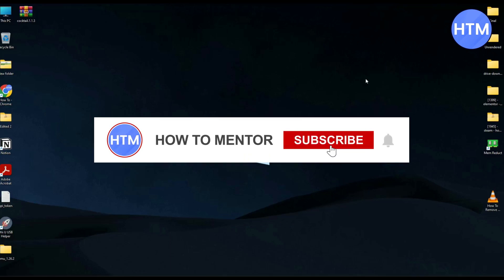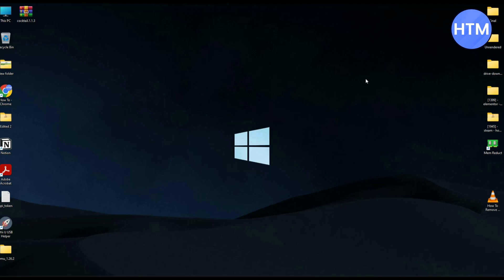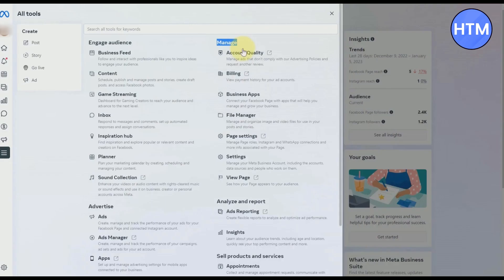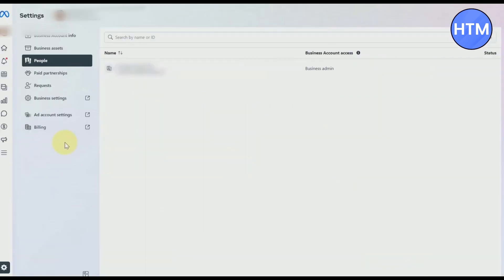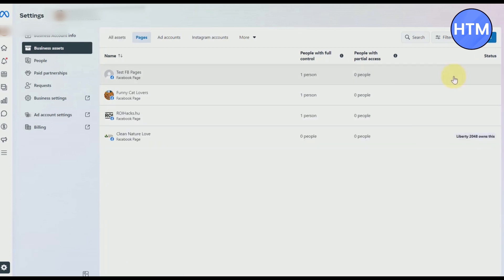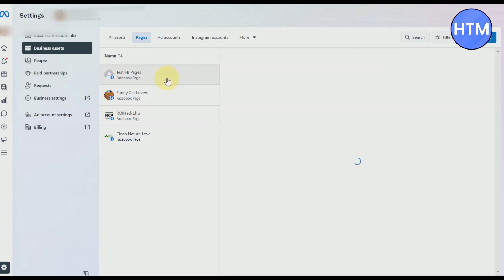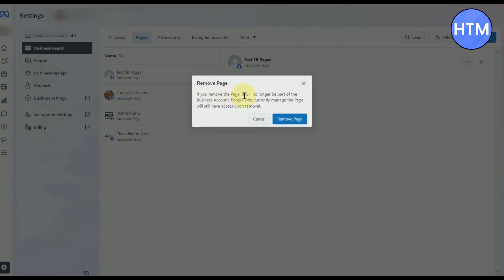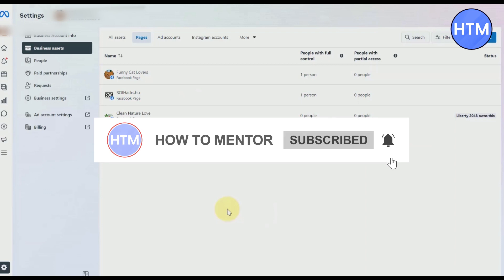How To Remove Meta Business Suite From Facebook Page (EASY!)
How To Remove Meta Business Suite From Facebook Page. It’s a very easy tutorial, I will explain everything to you step by step.